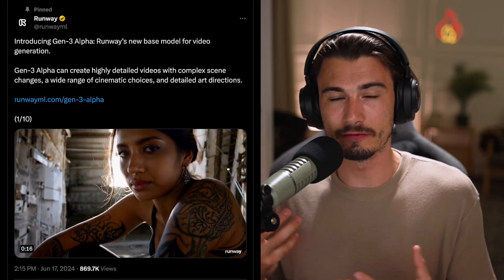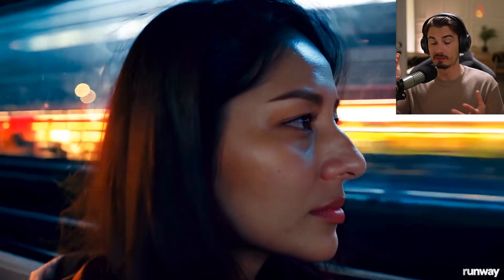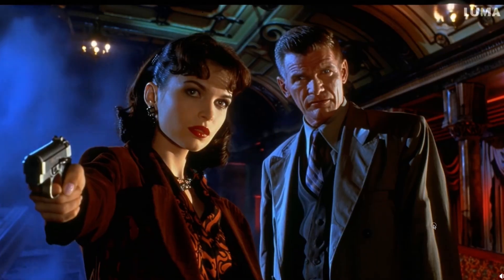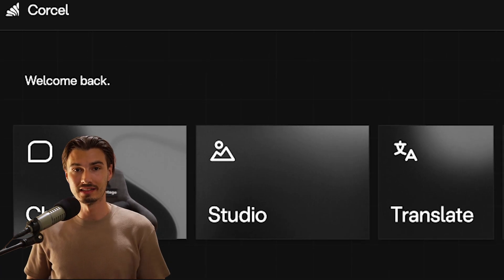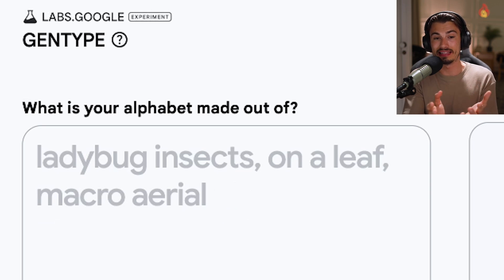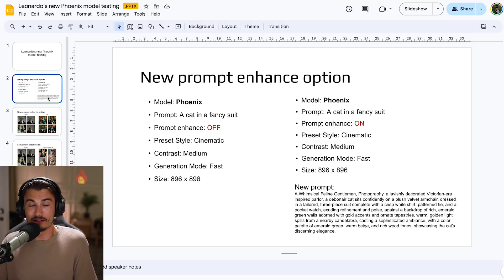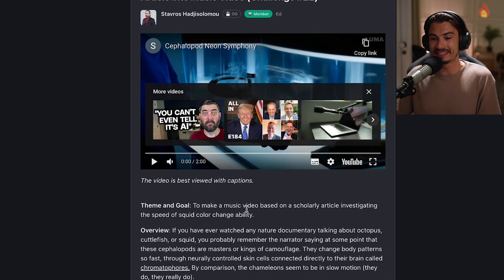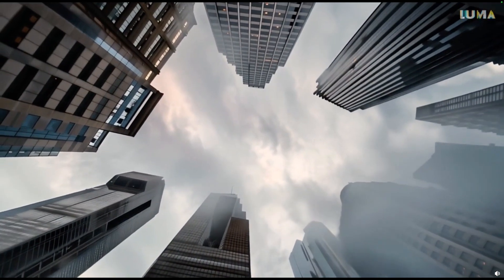True AI Video is FINALLY Here & More AI Use Cases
To use all the amazing AI tools Corcel has to offer

This was a huge week in AI with the release of Claude 3.5 sonnet and the introduction of Runway Gen-3 Alpha, two AI models that seem to top the current champions in their fields. We'll break that down and more, including Google's GenType and ElevenLabs' new Video to Sound Effects.

Chapters:
00:00 What’s new?
00:44 Claude 3.5 Sonnet
01:56  Runway Gen-3 Alpha
03:43 Luma Labs- Dream Machine
07:43 Corcel
10:22 Google Labs Gentype
11:55 Leonardo Phoenix
14:16 Community challenge
16:17 ElevenLabs video sound effects